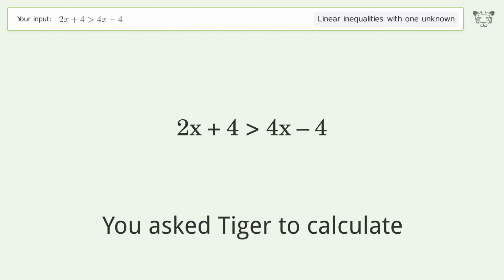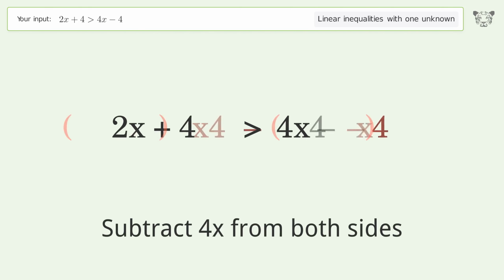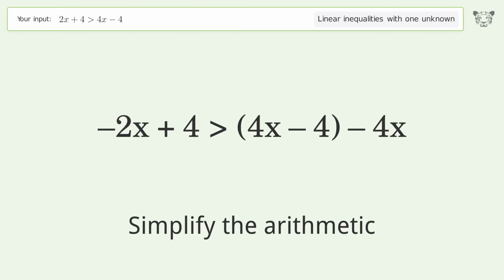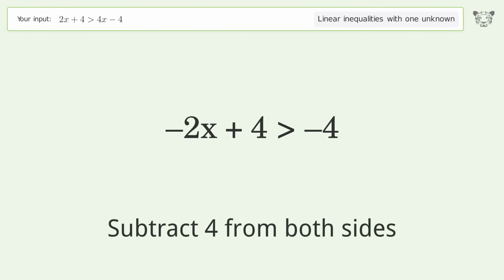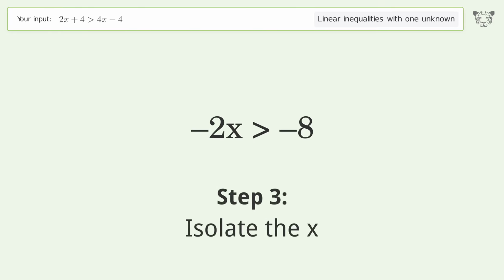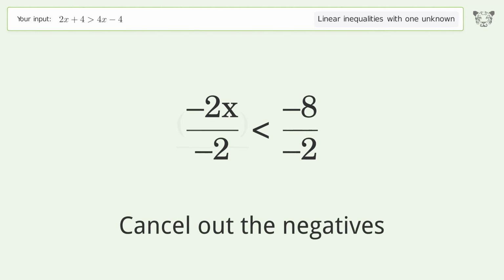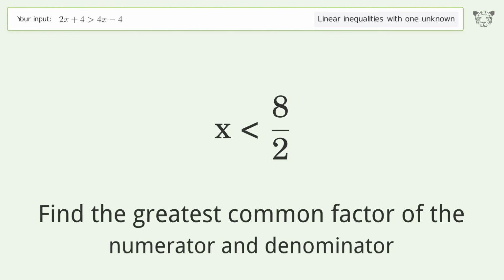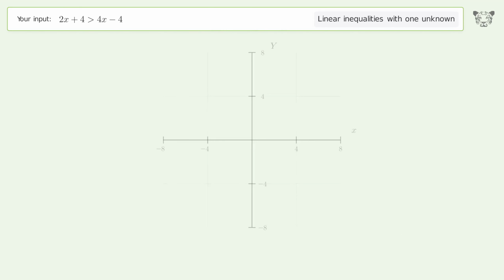Solving Linear Inequalities: 2x+4 is Greater Than 4x-4